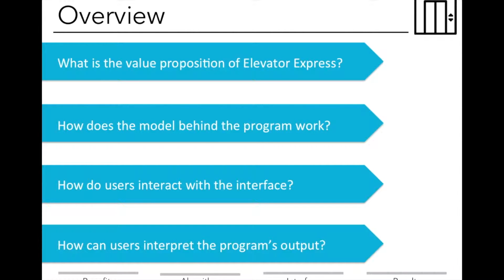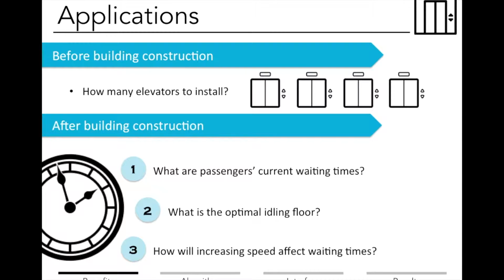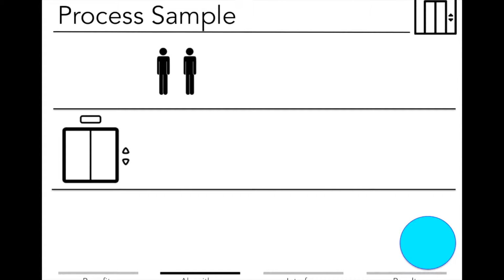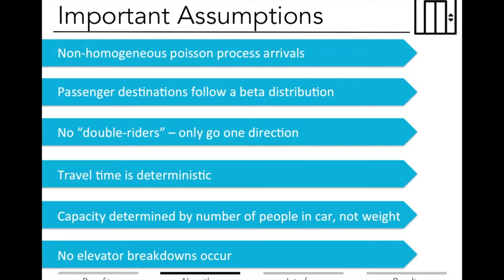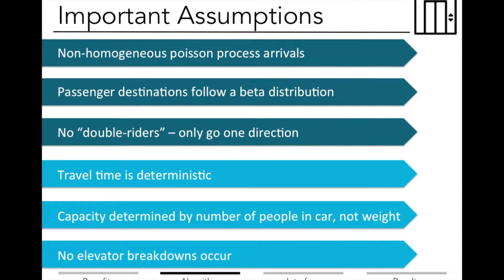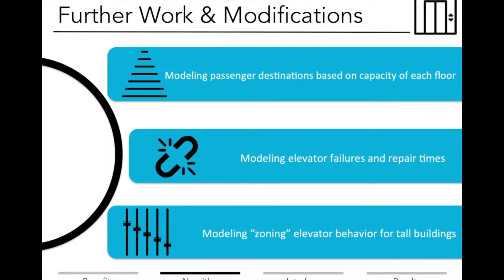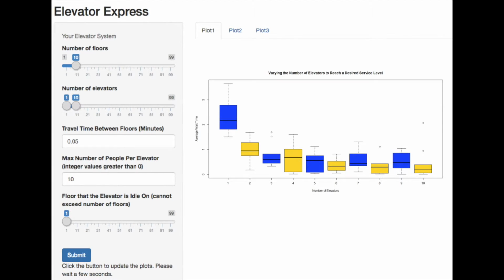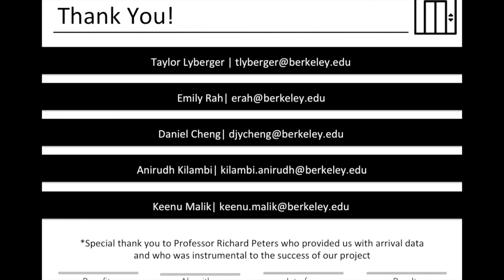IEOR 131 Team 9 Elevator Express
Group 9 Members:

Anirudh Kilambi
Danny Cheng
Taylor Lyberger
Emily Rah
Keenu Malik